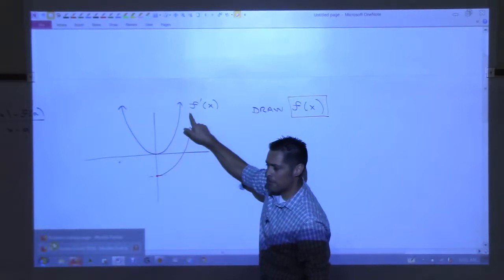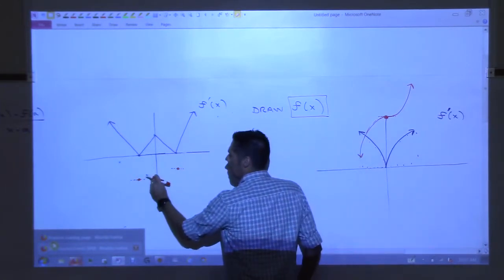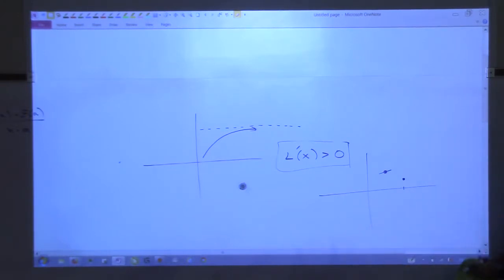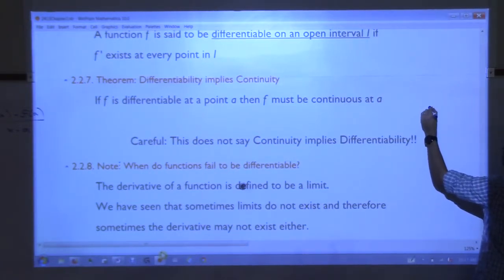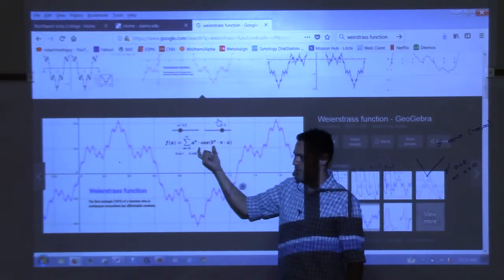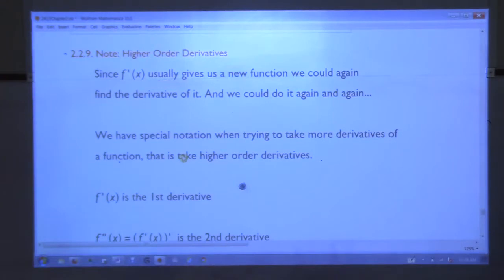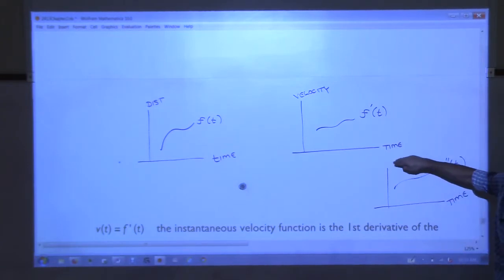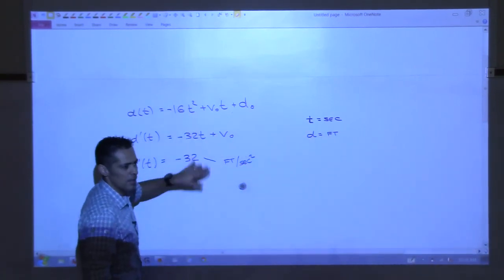2413 SP18 Day8 2-2 Derivative as a Function 2 of 2